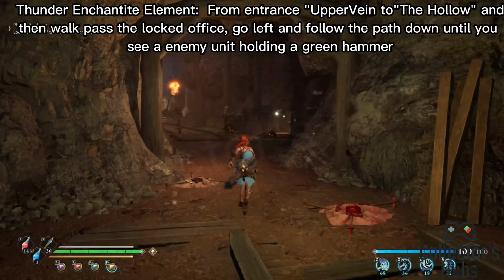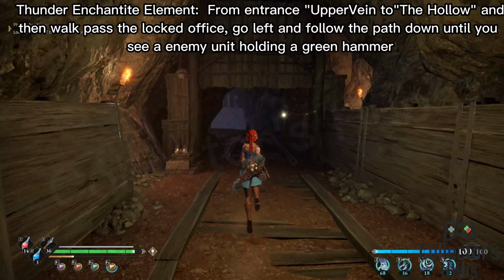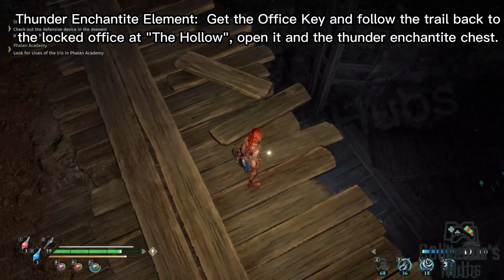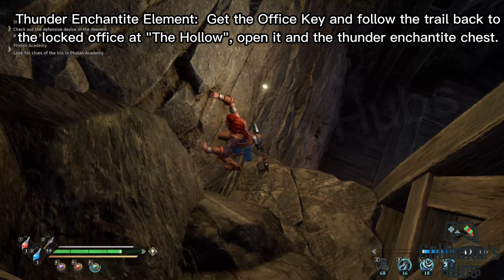How to get "THUNDER ENCHANTITE" Guide (STELLA MINE) Asterigos: Curse of the Stars(No Commentary)[4K]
Embark on a journey full of danger in this action RPG, inspired by Greek and Roman mythologies. Explore the breathtaking city of Aphes and forge your way through legions of unique foes and mythical bosses to discover the truth behind the city’s curse.

Discover the long forgotten secrets and hidden paths in this high fantasy world, featuring exhilarating battle encounters, interconnected maps full of places to explore, and an immersive story where every choice matters. Play as Hilda – a brave young warrior from the Northwind Legion who embarks on a journey to the cursed city in order to save her lost father. The gameplay elements inspired by soulslike games alongside a lighter, dynamic combat system, create a fresh take on the modern action RPG genre, providing you with a harmonious difficulty and exploration balance.

Explore the magnificent city of Aphes inspired by classical Greek designs and unveil the truth behind the city’s curse.
Combine and change your weapons on the go. Equip two different types of weapon at once and become unpredictable in combat.
Battle more than 60 different enemies and encounter 22 bosses in the main story and side quests.
Decide the fate of Aphes. Every decision you make in Asterigos matters and will affect the story.
Find over 100 collectables, complete numerous side quests, and forge your destiny in the NewGame+ mode.

I do not claim to own any of the footage, sounds, and/or artwork used in the video. If you find your art being used and want credit for it, I would be happy to credit you in the video.